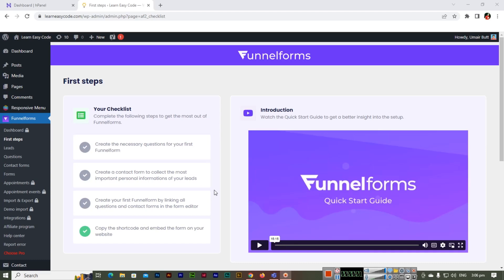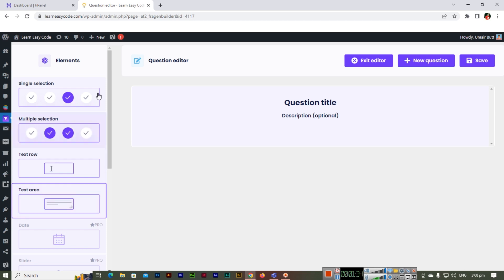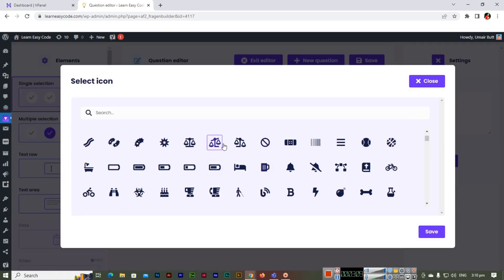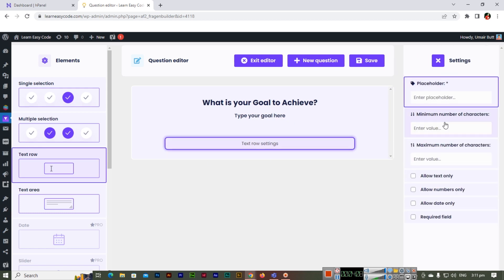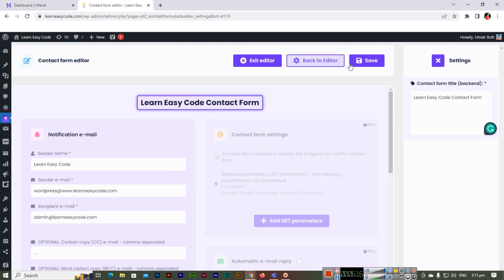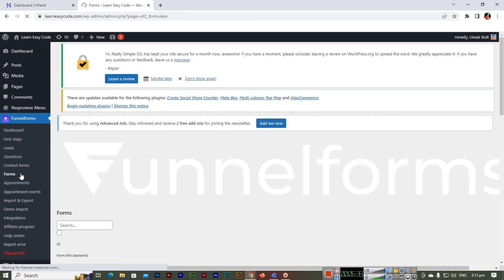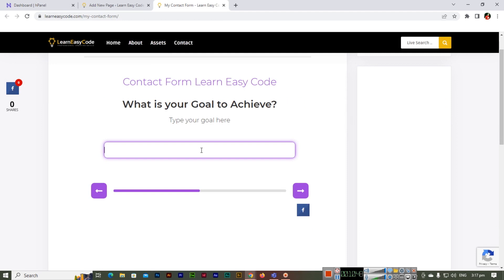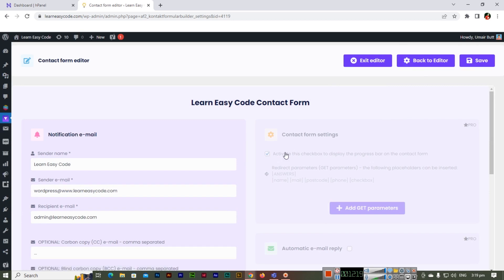How to Create Multi-Step forms using Funnelforms on WordPress Website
In this video, you can learn how to create incredibly professional multi-step forms using the Funnelforms on your WordPress website. Funnelforms is an amazing WordPress plugin that allows you to build stunning and innovative forms.